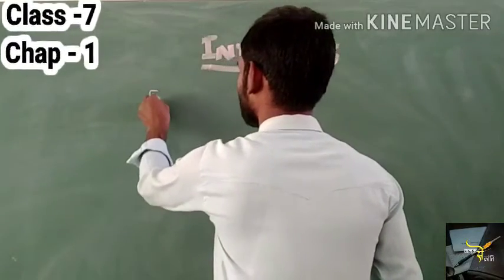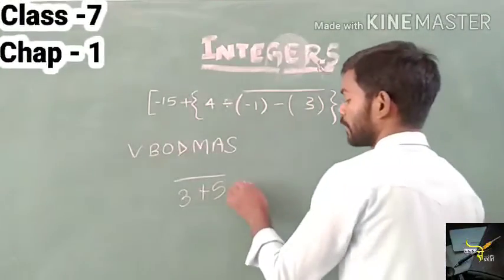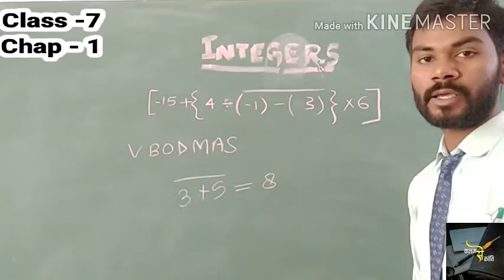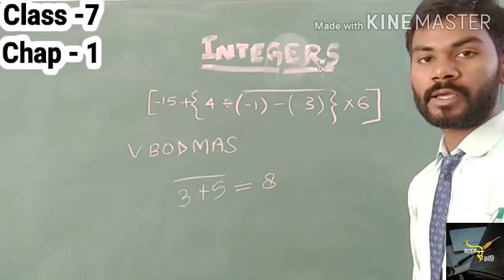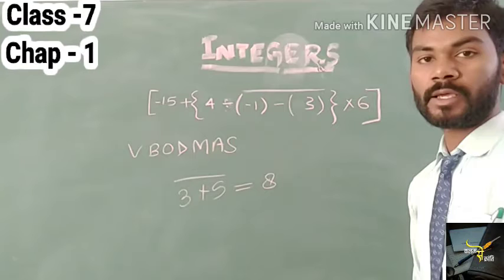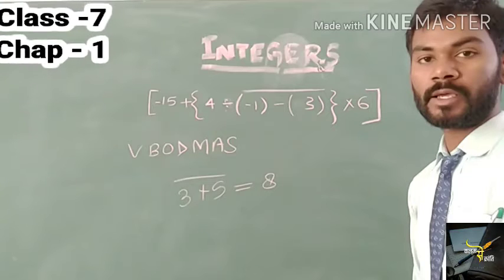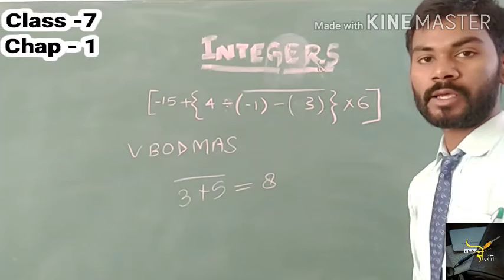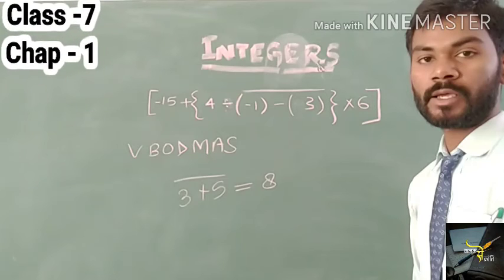Simplification part 2